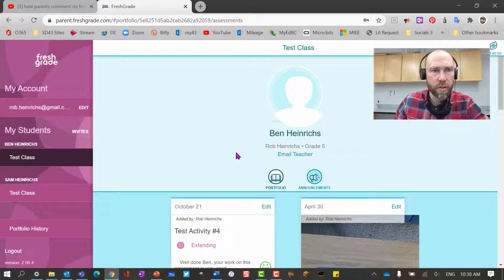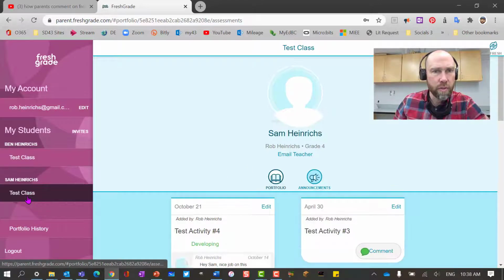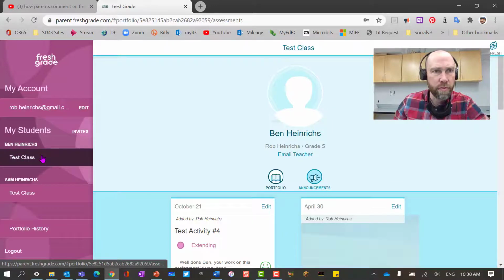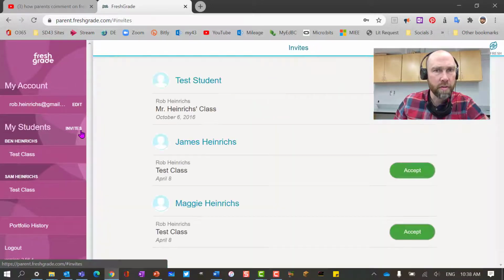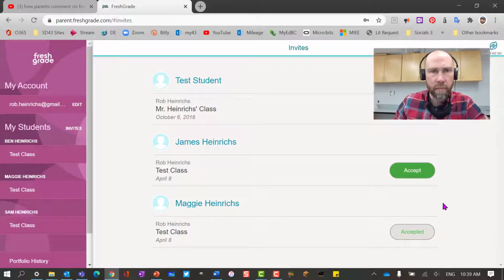FreshGrade - Parent Comments